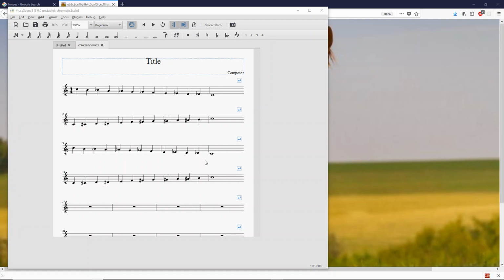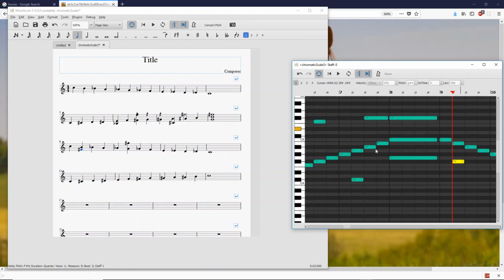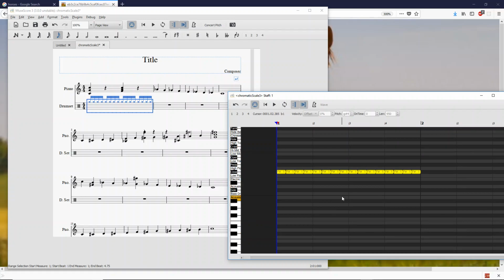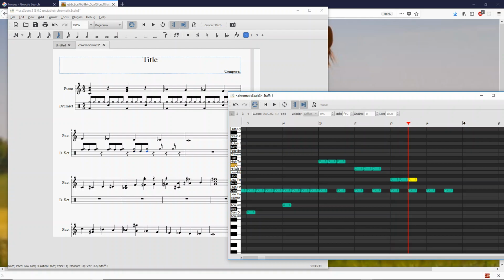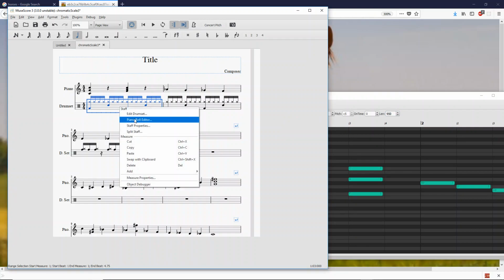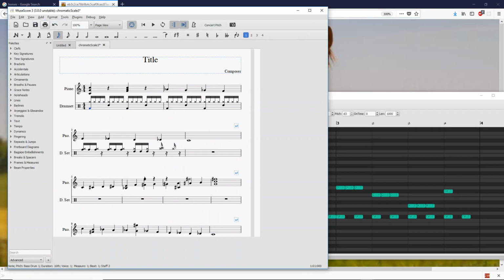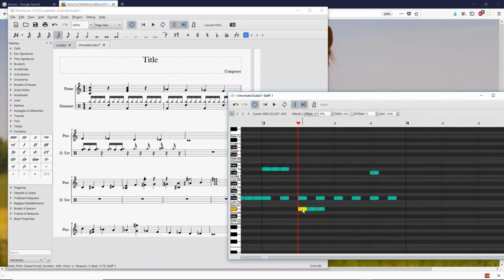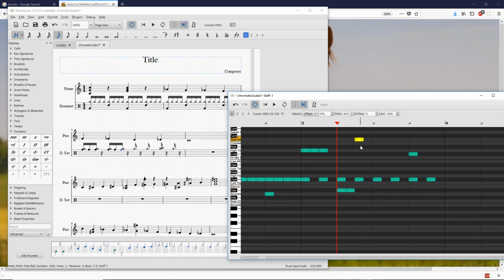More Musescore development work & Drumkit!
Showing some of the latest features I've added to the Musescore pianoroll editor including:

-ctrl-click to add a pitch to the current chord
-drum names displaying on keyboard when using a drumkit
-creating a simple drum part using the Pianoroll editor
-overriding note velocity
-graphics display changes